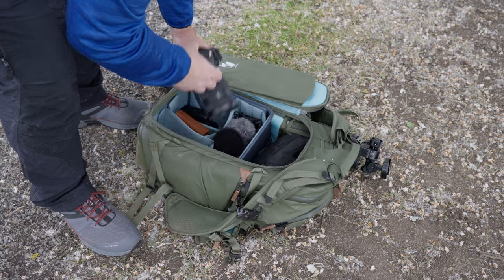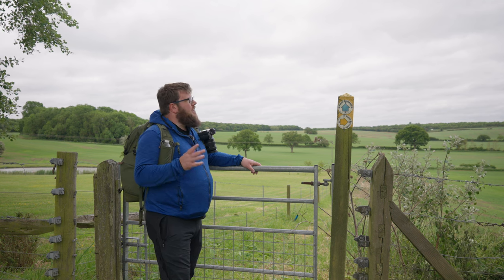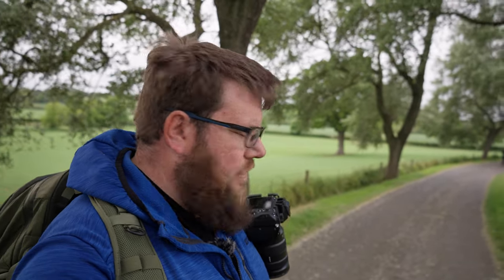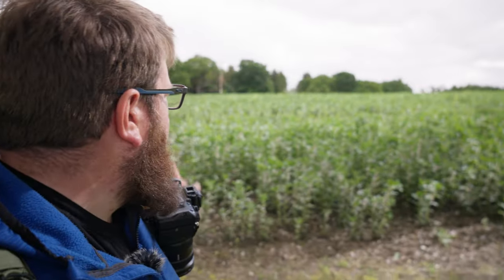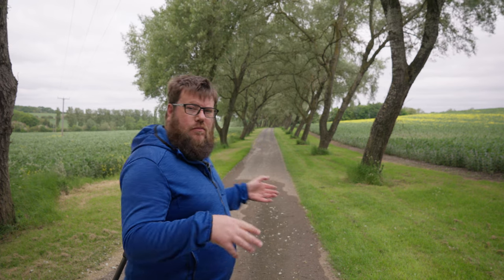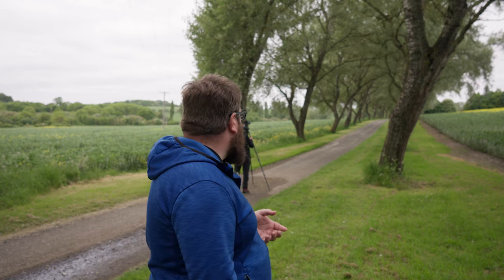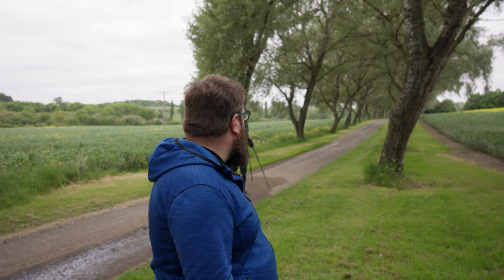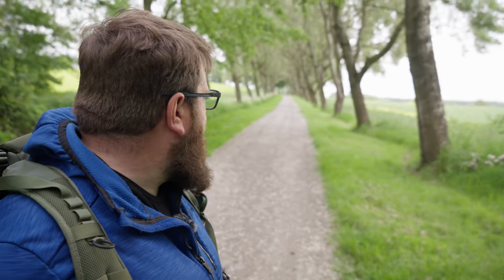Landscape Photography: Working with Composition Compromises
This week @Stainphotography and I keep it local, heading to a stunning place in Warwickshire, close to Chesterton Windmill. In less than ideal, flat conditions we manage to come away with some pretty good landscape photography! That is... once we've spent a lot of time fine tuning our compositions and dealing with some compromises with the compositions. We have a good long chat about this and how we deal with such scenes, which I'm sure you'll find very interesting.

If you are interested in learning more about how I deal with these scenes please look at my back catalogue of videos or check out my new where we can organise a 1-1 workshop.